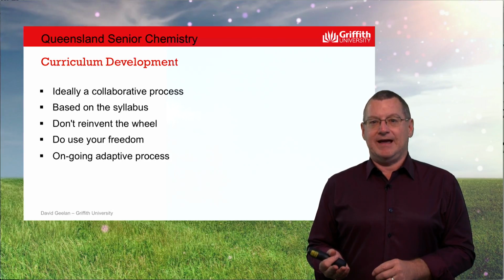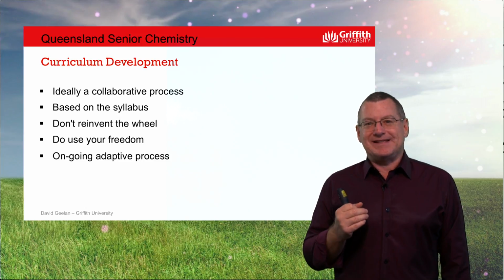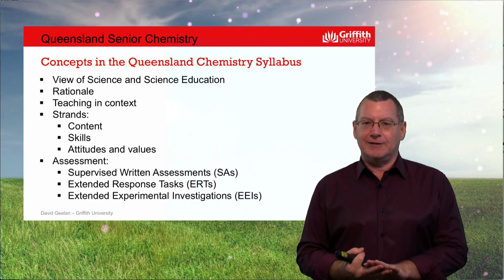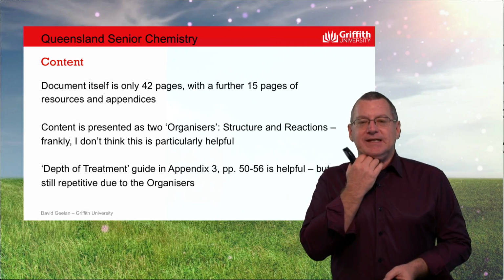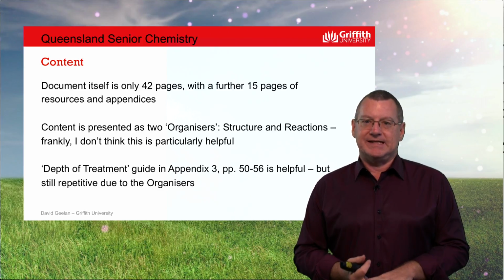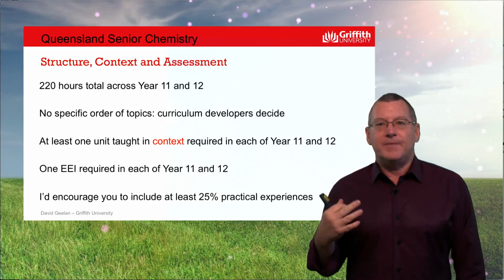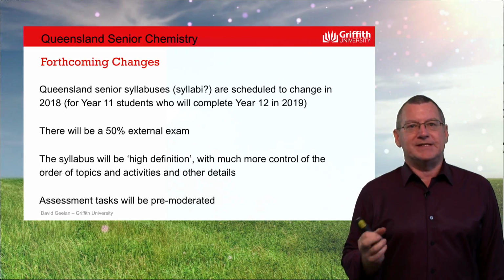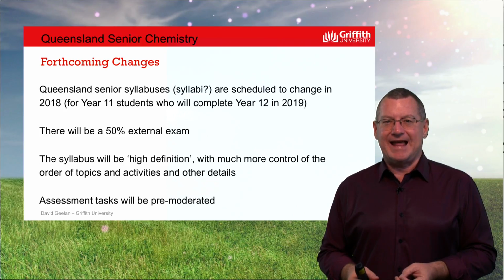Introduction to the Syllabus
A brief introduction to and overview of the Queensland Chemistry syllabus